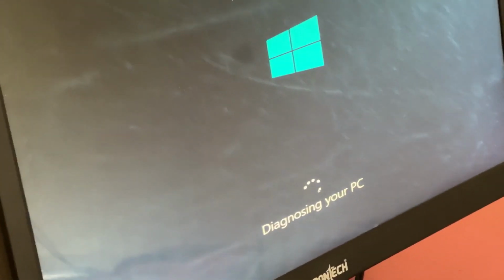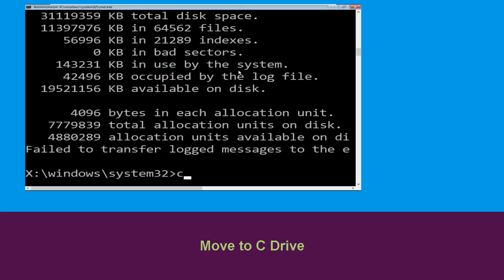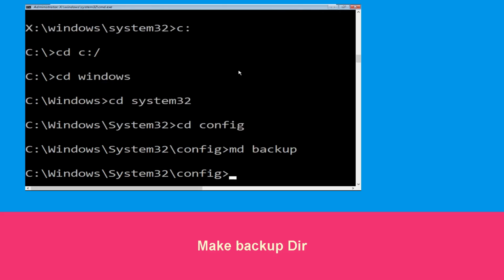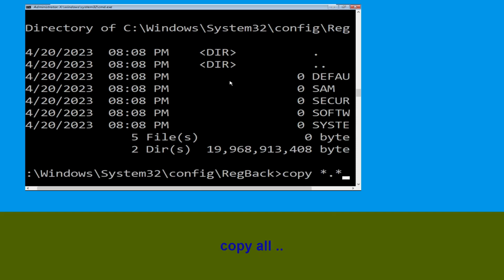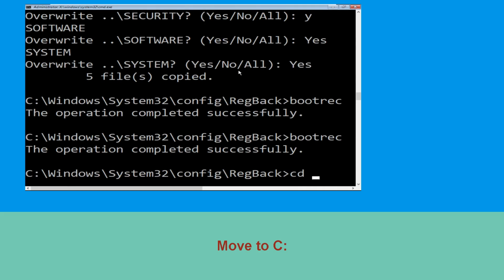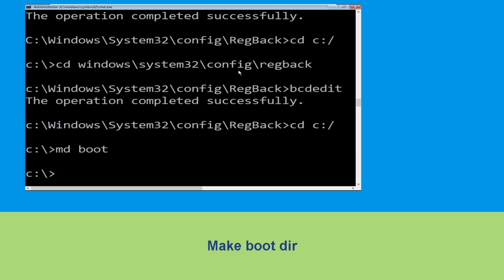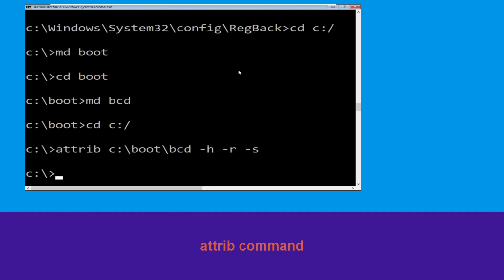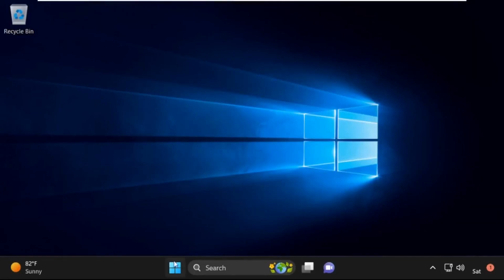HP Laptop - BOUND_IMAGE_UNSUPPORTED Windows 11 Fix Blue Screen Error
BOUND_IMAGE_UNSUPPORTED Windows 11 Fix Blue Screen Error

• IRQL_NOT_LESS_OR_EQUAL Error
• BAD_POOL_CALLER Error

00:00 Intro BOUND_IMAGE_UNSUPPORTED Windows 11 Fix Blue Screen Error
00:10 Step 1 Automatic Repair Screen00:15 Step 2 Advaced Options00:25 Step 3 Troubleshoot Menu00:35 Step 4 Command Prompt00:45 Step 5 Follow CommandsBOUND_IMAGE_UNSUPPORTED Windows 11 Fix Blue Screen Error